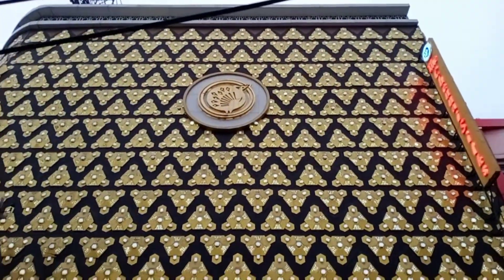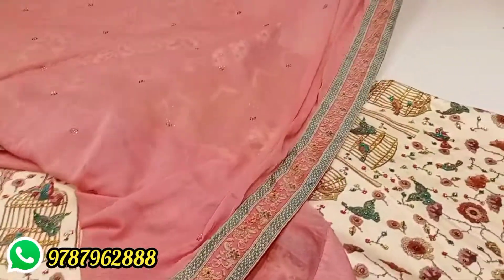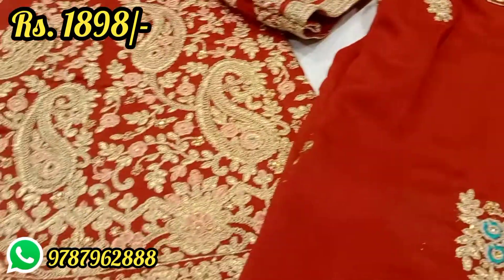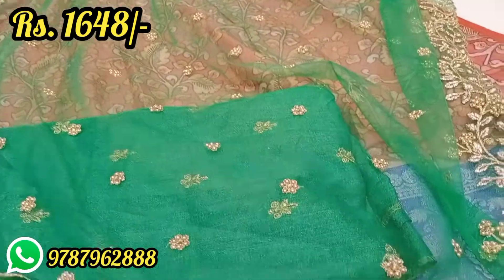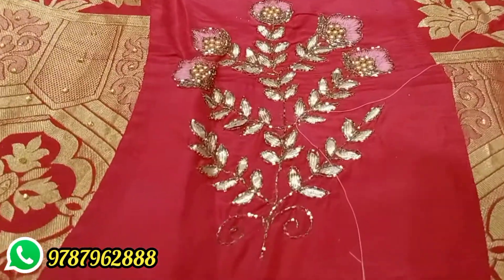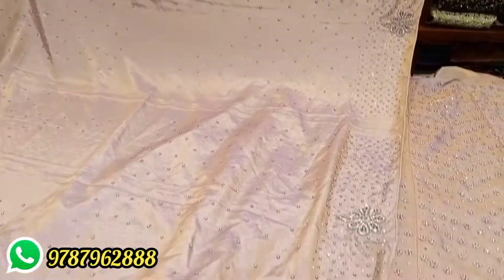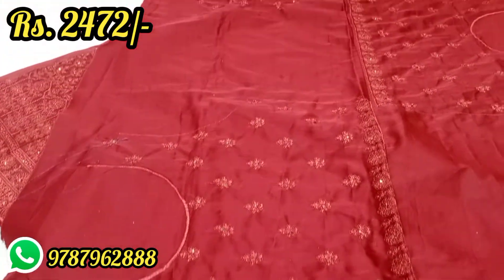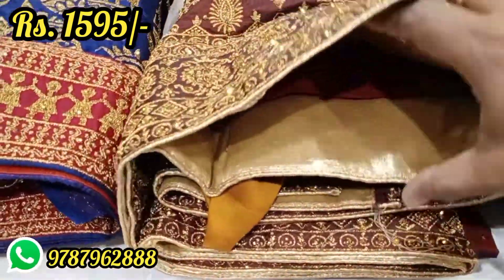நம்ம The chennai silks ல் மிக குறைந்த விலையில் Lehanga collections||Aadi sale upto 50%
The chennai silks
Oppanakara street
Townhall
Coimbatore

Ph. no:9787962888